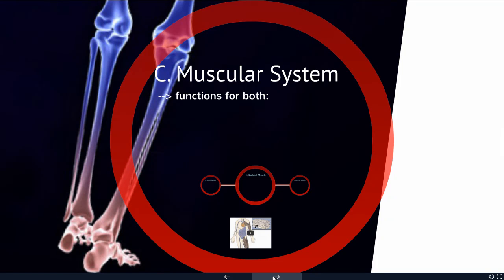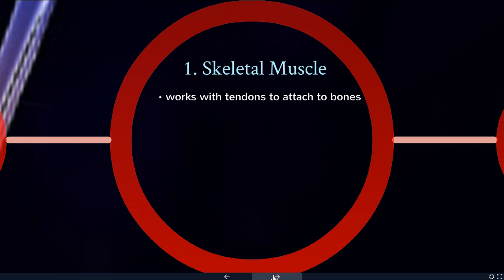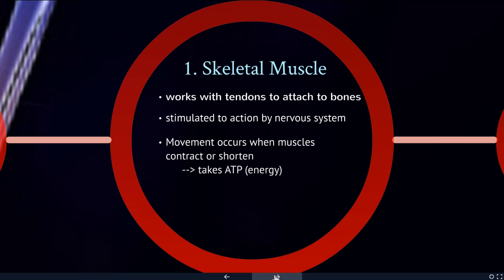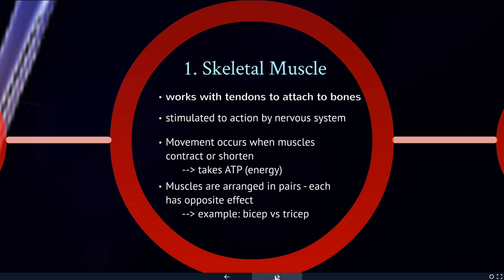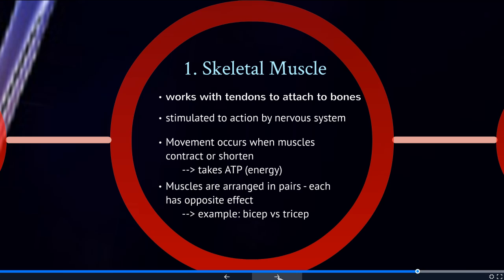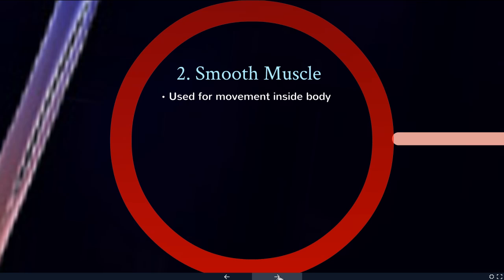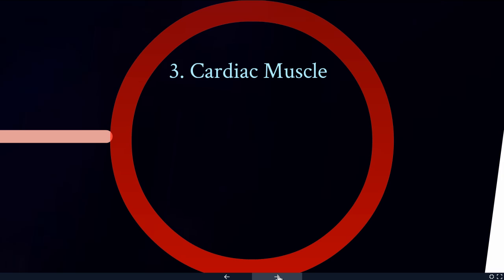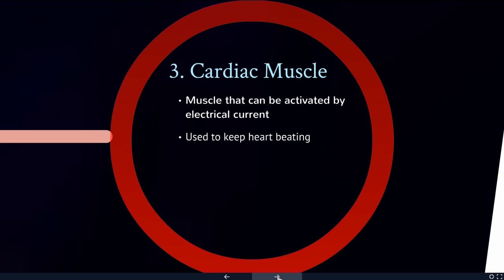Muscular System Lecture Part 1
Muscular System Part 1